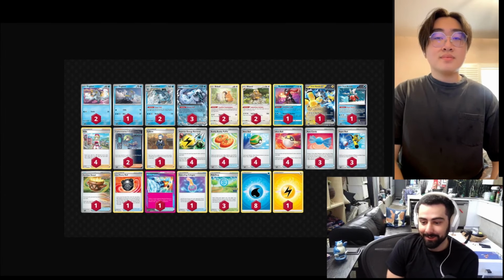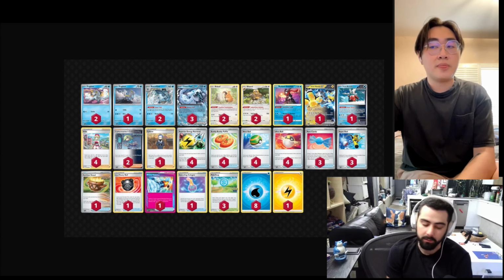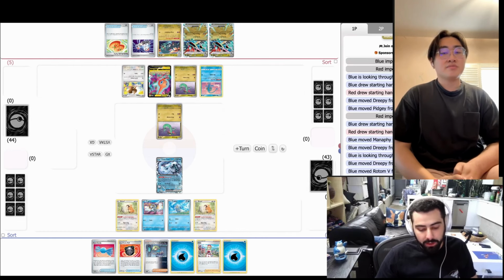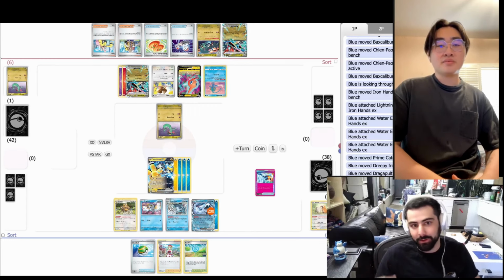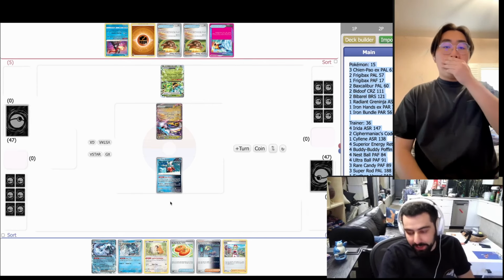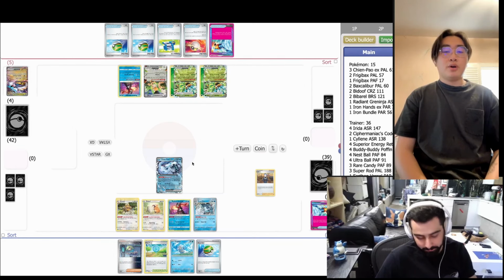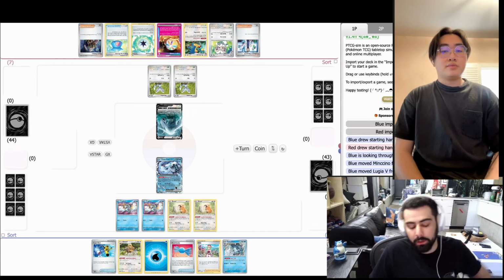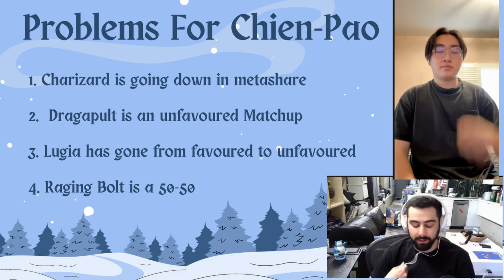Chien-Pao ex Updates for Twilight Masquerade & NAIC | List, New Matchups, and More With Lucas Xing!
Two of the board members from the Chien-Pao ex Corporation are here to give you our updates on Chien-Pao heading in to our new Twilight Masquerade format for NAIC. We break down our deck list, how the meta has changed for the deck, how to face Dragapult ex and some other matchups new and old!

Deck List:
Pokémon: 15
3 Chien-Pao ex PAL 61
2 Frigibax PAL 57
1 Frigibax PAF 17
2 Baxcalibur PAL 60
2 Bidoof CRZ 111
2 Bibarel BRS 121
1 Radiant Greninja ASR 46
1 Iron Hands ex PAR 70
1 Iron Bundle PAR 56

Trainer: 36
4 Irida ASR 147
2 Ciphermaniac's Codebreaking TEF 145
1 Cyllene ASR 138
4 Superior Energy Retrieval PAL 189
4 Buddy-Buddy Poffin TEF 144
4 Nest Ball PAF 84
4 Ultra Ball PAF 91
3 Rare Candy PAF 89
3 Super Rod PAL 188
1 Earthen Vessel PAR 163
1 Hisuian Heavy Ball ASR 146
1 Prime Catcher TEF 157
1 Canceling Cologne ASR 136
3 PokéStop PGO 68

Energy: 9
8 Water Energy 3
1 Lightning Energy 4

Timestamps:

00:00 Deck List
06:06 Dragapult Matchup
12:23 Raging Bolt Matchup
17:35 Lugia Matchup
22:55 Chien-Paos Position